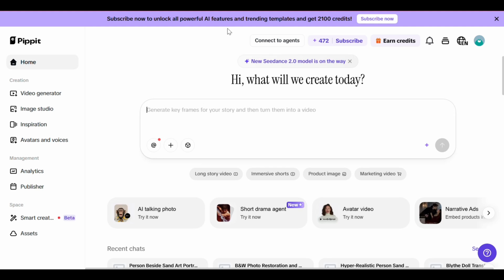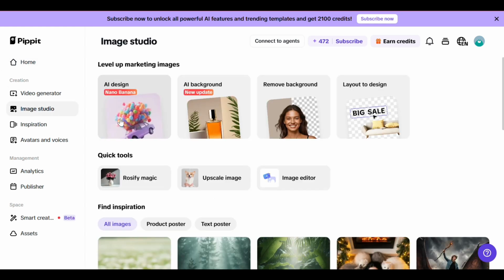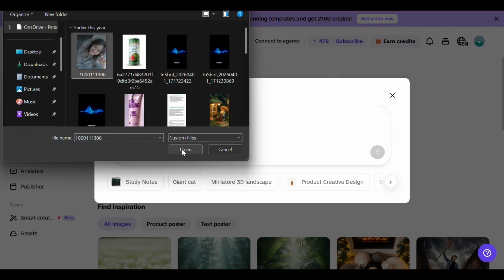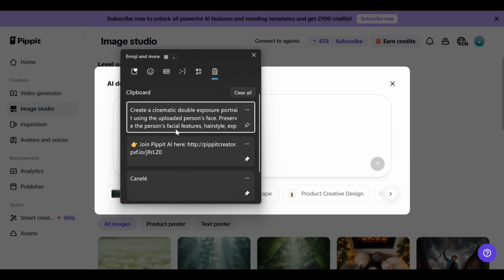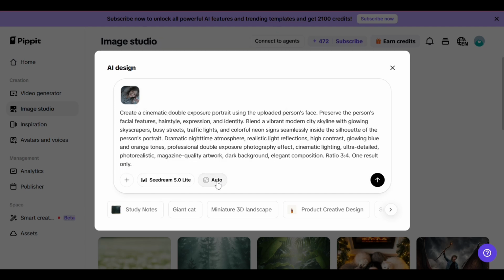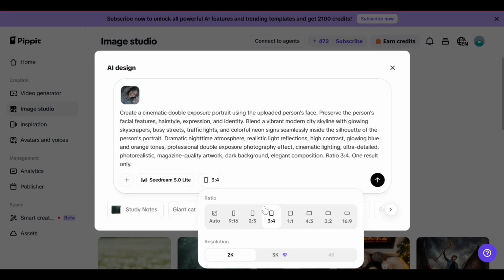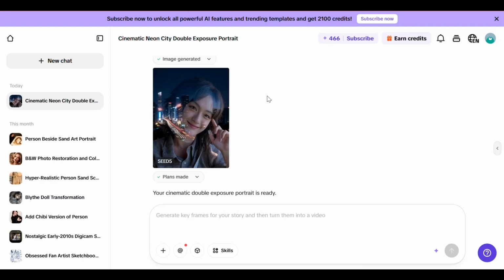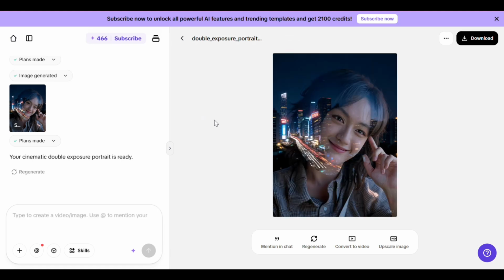AI Double Exposure Portrait Tutorial | Turn One Photo Into City Art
Learn how to transform any normal photo into a stunning cinematic double exposure city portrait using Piviti. This step-by-step tutorial covers how to use the AI-powered image studio, upload photos, write effective text prompts, select AI models, and adjust aspect ratios to generate custom AI artwork.

Discover how to blend silhouettes with glowing cityscapes quickly and easily using simple text prompts and advanced AI generation tools.

0:00 Introduction to AI Double Exposure Portraits
0:33 Accessing the Image Studio and Uploading Photos
0:49 Writing Prompts and Selecting AI Models
1:15 Generating and Reviewing the Final AI Portrait